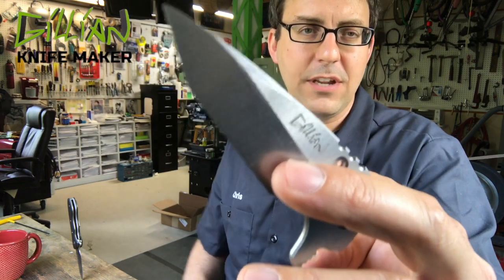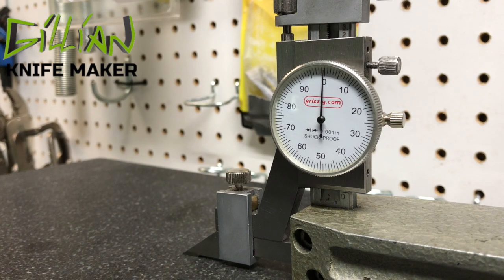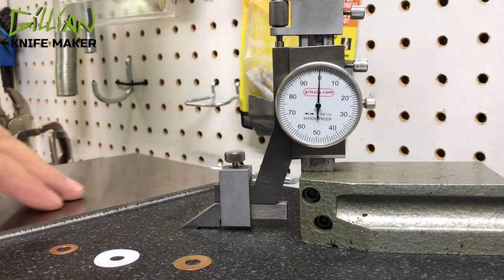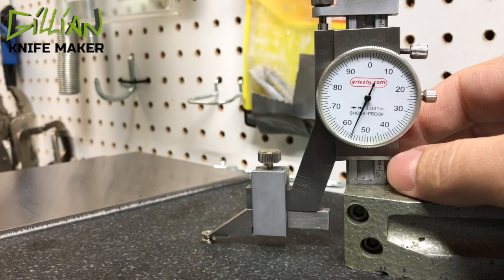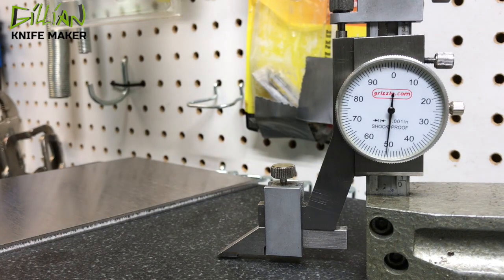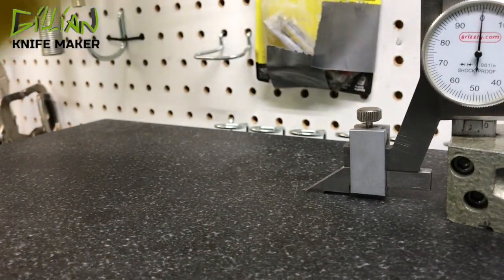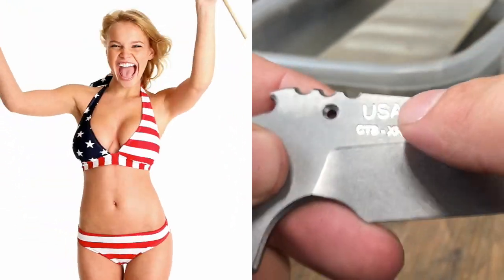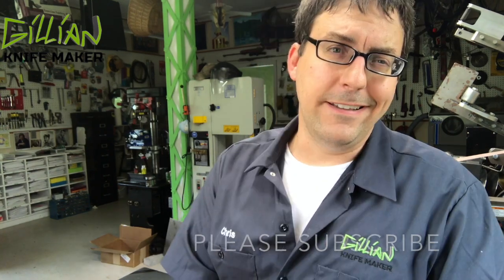surface grinder knife making engrave -knife engraving tools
The Fallen Star Build - Chapter  5

engraving knives

Learn how to make folding knives, by watching me make my the fallen star knife.

This video covers surface grinding and engraving.  Watch as the American Knife Maker Gillian, uses a surface grinder for knife making, to get his blades down to the final blade thickness.  This video teaches how to make knives, and gets into boring Mathematics.  A brief description of a back-spacer, and stand off are given, followed by an explanation of the mathematics needed to determine the ideal final blade thickness, when surface grinding blade steel.   After surface grinding down the blades to final target thickness, a CNC Machining center is used by the Knife Maker to engrave knives.  The knife engraving tools used have a .020 ball, and the blade steel type, cts-xhp steel is engraved onto the blade.

100% Made in the USA

Available Knives are listed on my online store.

Behind-the-Scenes
Folding Knife Instructionals
Exclusive Content

Watch All of The Fallen Star Knife Build Videos on this Playlist "How to Make Knives"